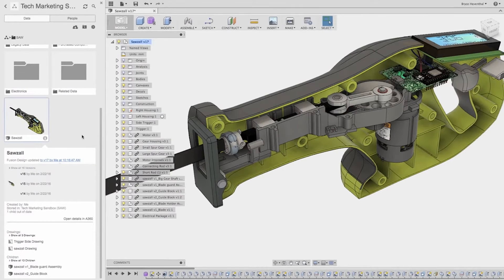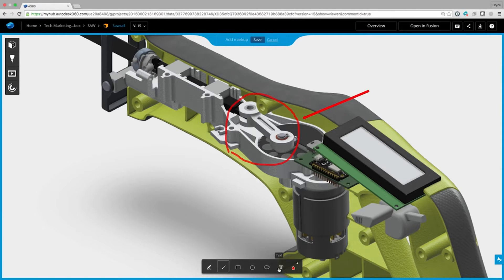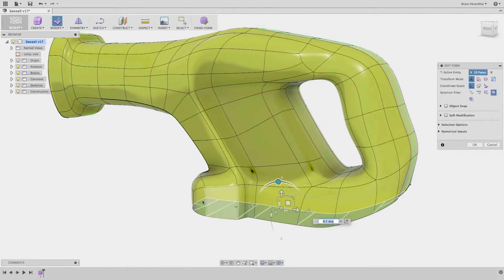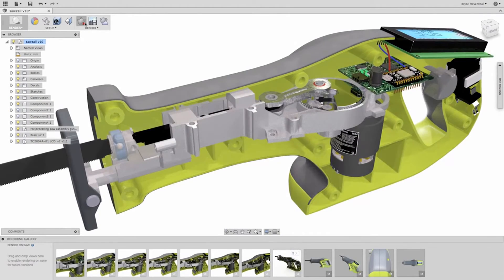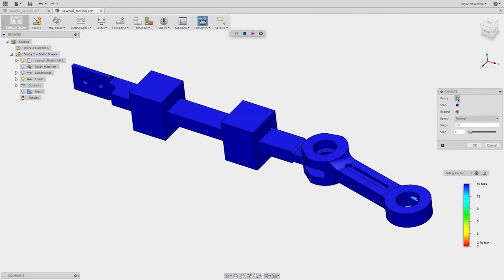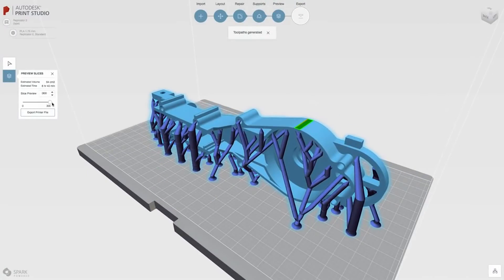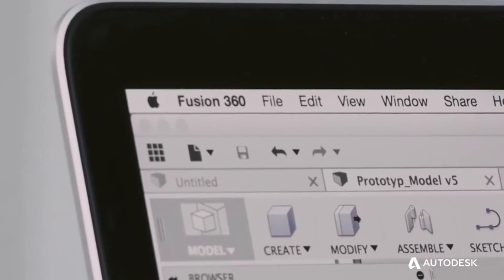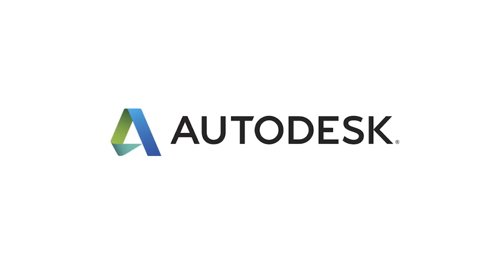D3 TECHNOLOGIES - What is Autodesk Fusion 360?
If you have Inventor, then you have Fusion 360. If you're not using it, you should be!